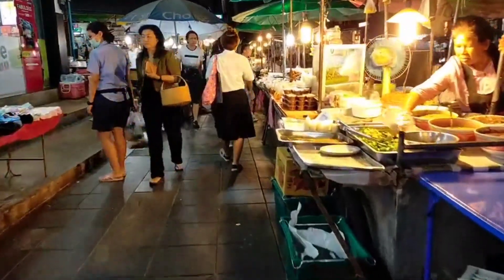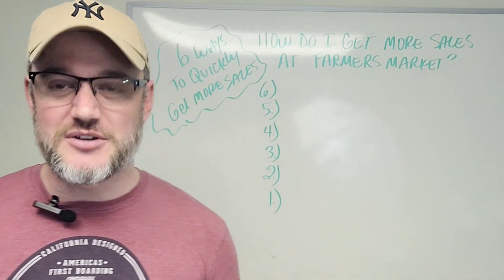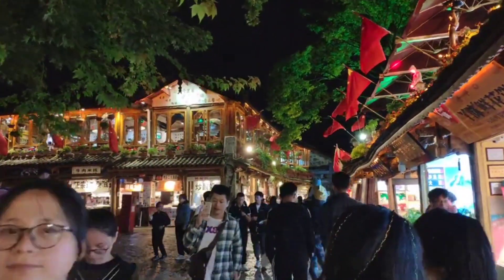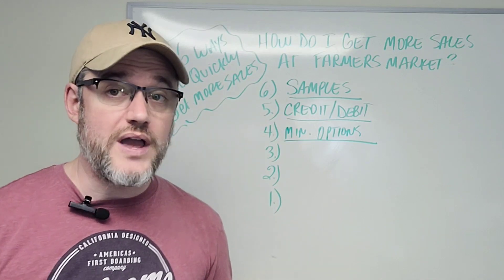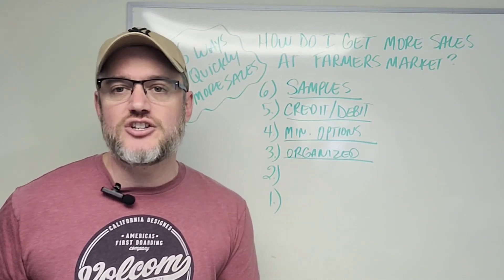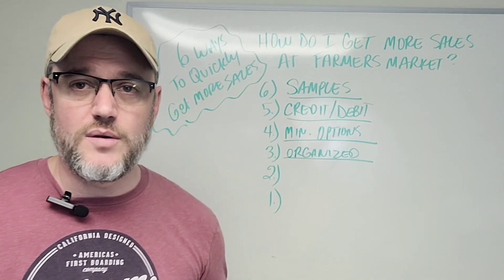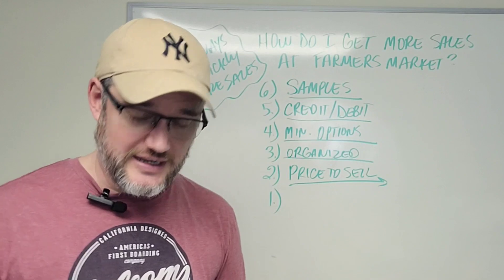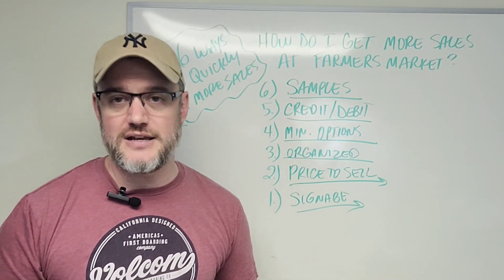How do I Get More Sales at a Farmers Market [ 6 Easy WAYS to make more money]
00:00 Intro
01:46 Sample Your Product
04:26 Limit your options
06:17 Stay Organized
06:53 Booth Size
08:34 Price your product
09:15 Factoring Your price
10:06 Signage
11:39 Outro

When you sell your food at a farmer's market, you're able to increase your revenue and make it more profitable for you to sell at farmer's markets. In this video, I'm going to run down six ways that you can increase your income from selling food products at these markets. Number one, being the most important aspect that you should implement is a sample. This is one that is a little tricky, but is a huge benefit. Some states don't allow you to do this because of the cottage food law.

But when you start to sample a product, if you can give customers a small sample, a small portion of that product, you'll have much more success and likelihood of selling it. One thing you want to keep in mind is that you don't want to make your samples too big, because remember that all of these items that you're making are costing you money to make. So you're not going to give away more than you're actually going to sell. When it comes to food products, number five, a lot of farmers' market vendors don't take debit or credit cards. They want to get cash in hand for every transaction.

You need to have this form of payment available for every customer that comes to your booth or comes to the farmer. If you sell something for $5.99 and it costs you 35 cents to make the transaction, you know what to go to $6 and 50 cents go up and let the customer absorb that payment for you, as opposed to you absorbing it. And if they come back next weekend and the weekend after that, that is going to be more of a benefit for you.  It shows and it reflects on how you run your business and the type of food products that you have.  Number one, there's a lot about you as a seller at the farmer's market.
 Take pride in your booth.  If you've got a group of people, they come through your booth, they buy a bunch of products, or they're kind of picking through things.  Take a look around and find out what the price points are in the area where products similar to what you're selling are sold. Make sure you price it to sell and include packaging, labeling, and ingredients in the price. If you're a small business and you're at home, don't factor in so much labor at first, because you're probably the only one making the product and it's not too important just yet.

The booth that stands out the most has an eye-catching, amazing, colorful, eye-grabbing signage table tent. There are companies out there who can create custom tents, and believe it or not, custom tables, table cloths, and banners and signage. How do you get more sales at the farmer's market? Don't just have a boring white tent with some cookies and a little sign on the table, make sure that your signage catches people's attention. If it's Damien's chocolate chip cookies, it needs to be in big, colorful letters. Make sure that your signage is what's calling people to your booth.